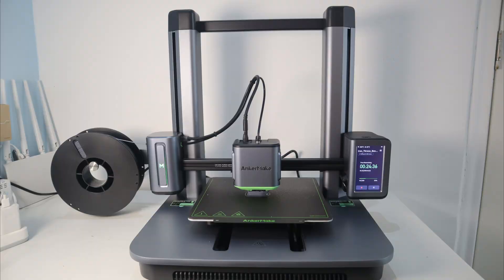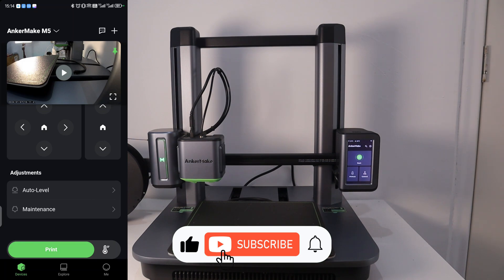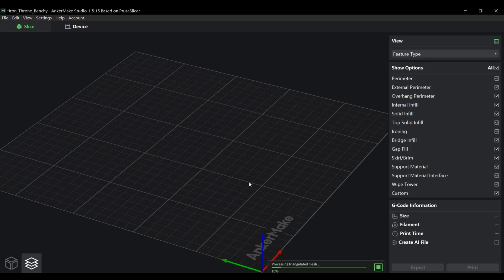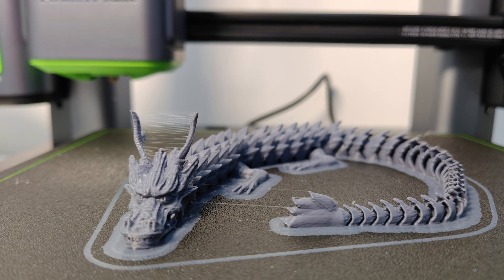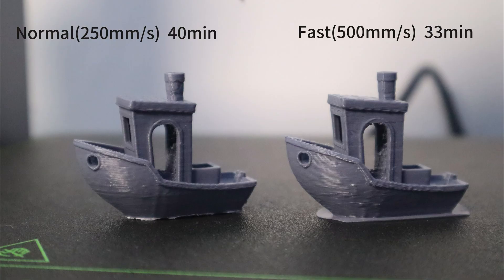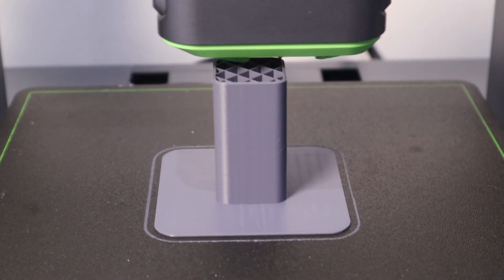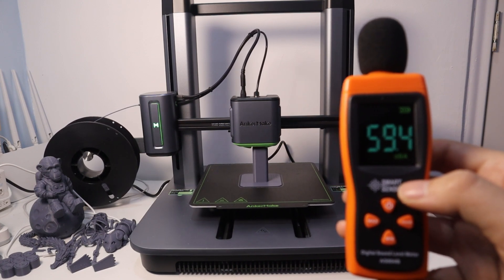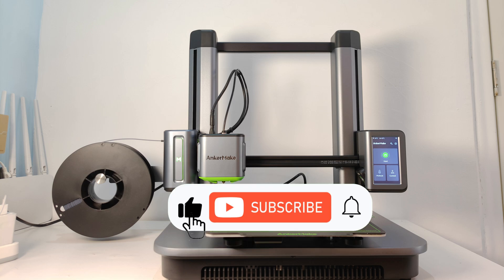AnkerMake M5 Review: The Best 3D Printer That Tailor Made for Beginners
In this video, I introduce you to the AnkerMake M5 3D printer, a very stylish and user-friendly 3D printer that is especially suitable for 3D printer beginners. No complex assembly process, a maximum print speed of 500 mm/s, AI camera monitoring and print error detection, 7x7 auto leveling, a low noise level, and high print quality—those are all reasons why I recommend it.

$200 off code: AnkerMake10 (Expires June 30, 2024)

$80 off code: TechM5C (Expires June 30, 2024)

AnkerMake on Amazon

00:00 Introduce
00:46 Unboxing and assembly
02:24 AnkerMake APP control printing
04:13 AnkerMake Studio control printing
08:15 250mm/s VS 500mm/s benchy printing testing
10:02 Clearance and tolerance testing
11:33 Extruder retraction testing
12:54 Z-banding testing
13:40 Noise test
13:58 Pros and Cons